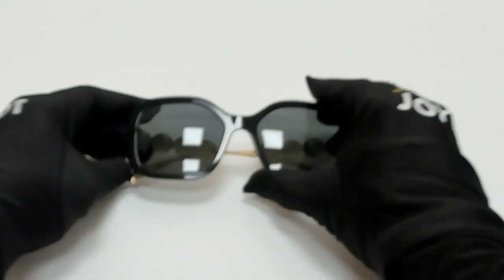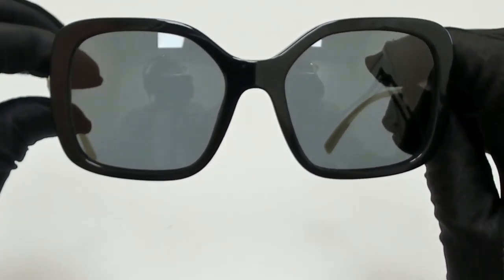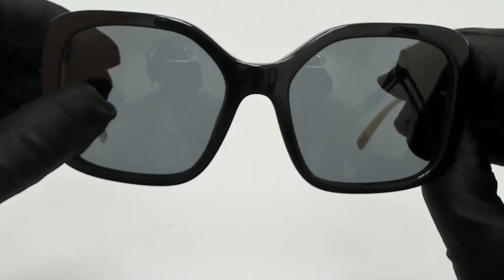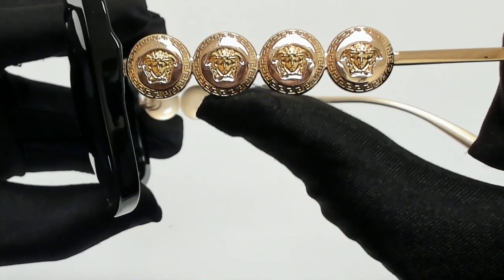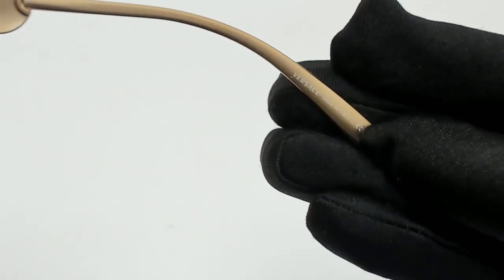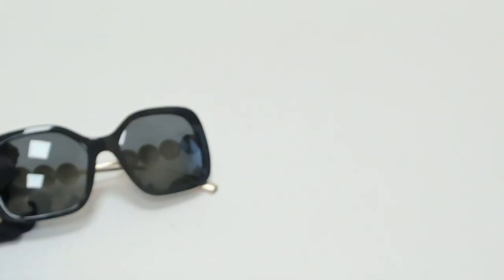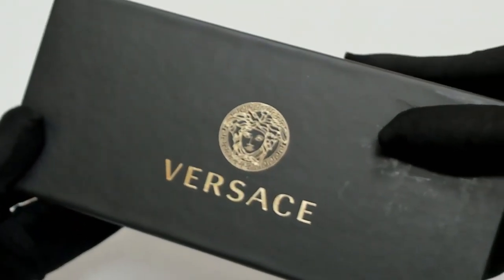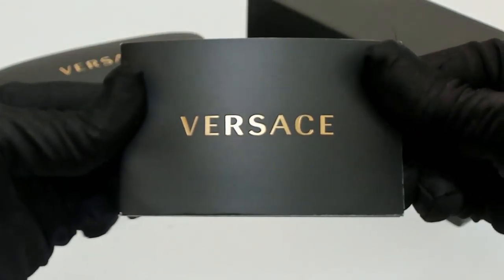Versace Sunglasses Model- MOD. 4375 Color-GB1/87 Black-Gold/Grey Lenses